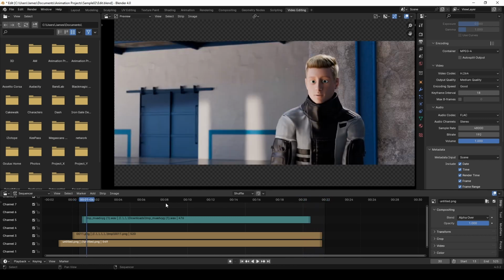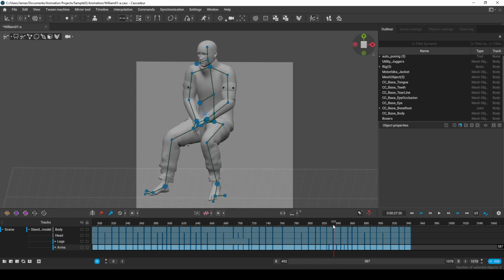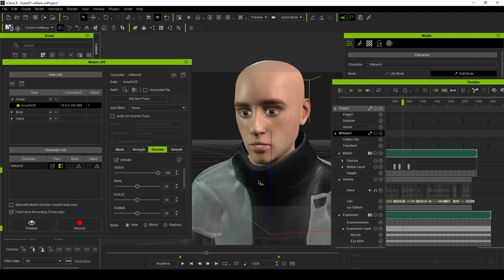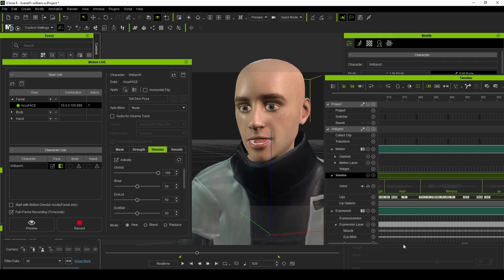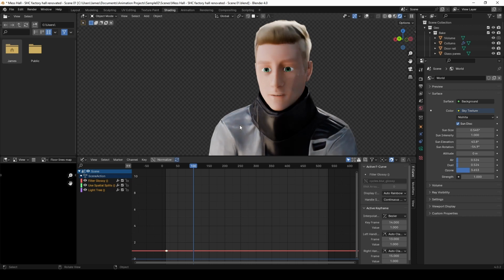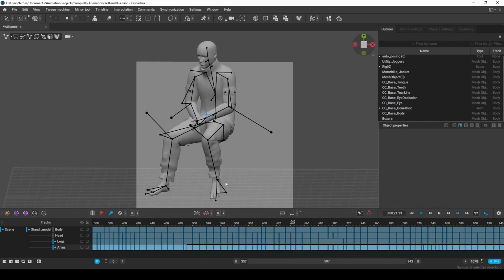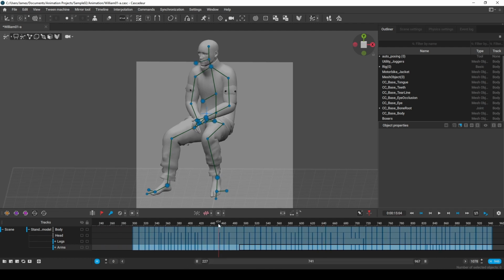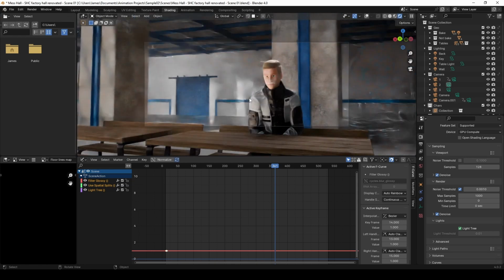How I make animation...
Here's a short intro on how I make animation using a number of different tools.

(Live Stream Replay)